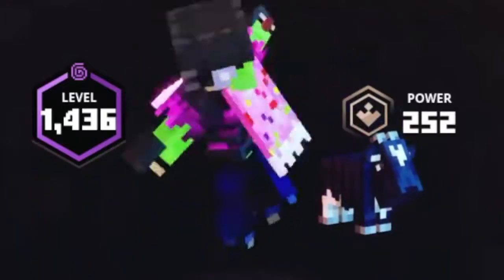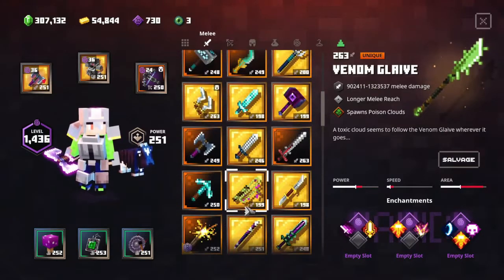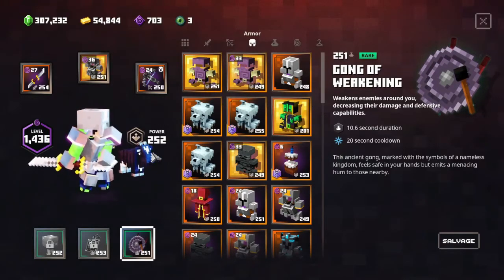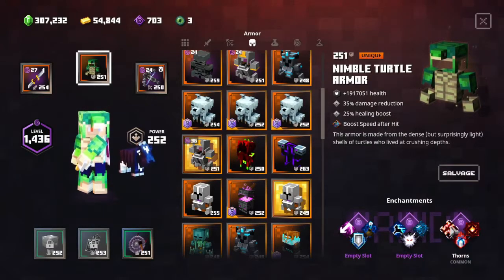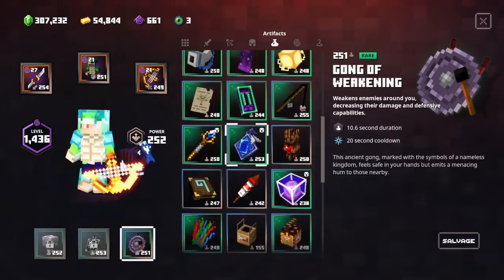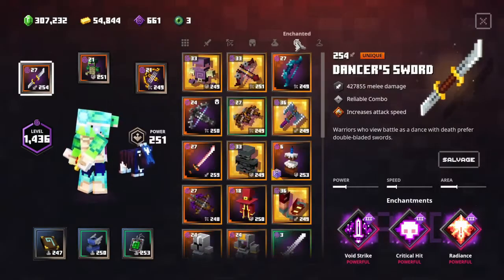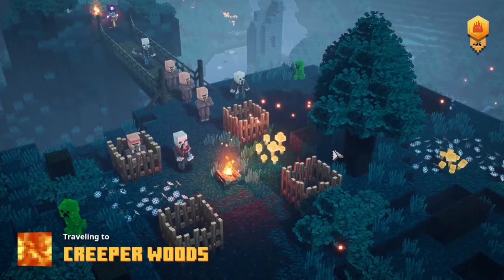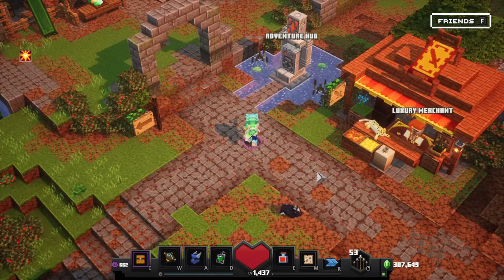How To Make A Minecraft Dungeons Build!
In this video, I show how I make my Minecraft Dungeons builds.
I've made a lot of builds, so I thought it would be cool for all of you to know how I do it.